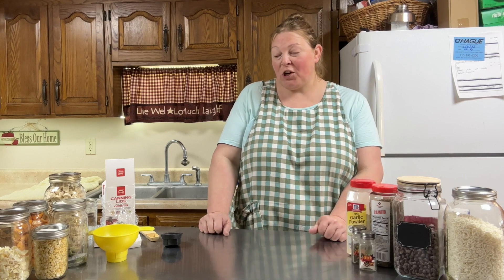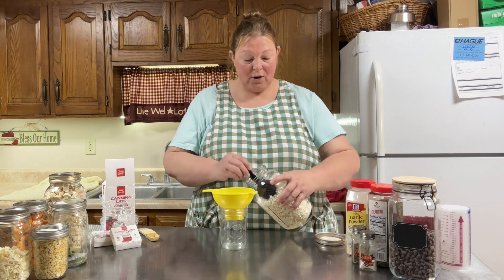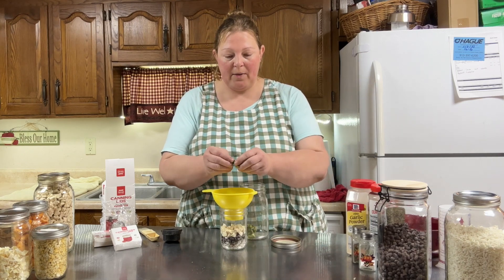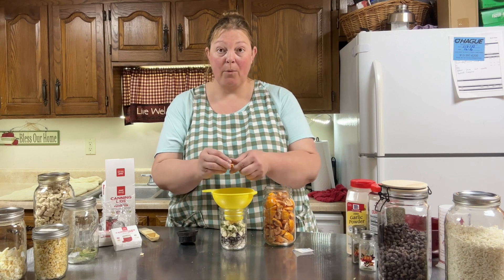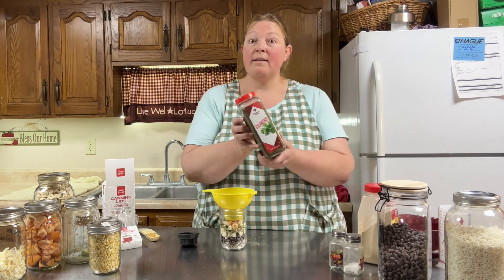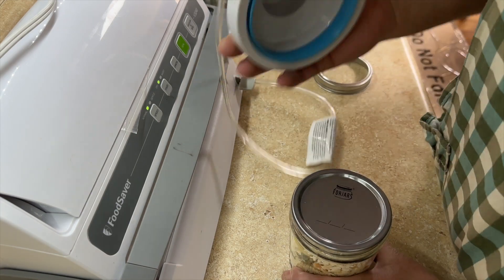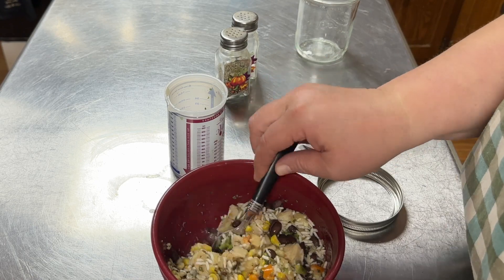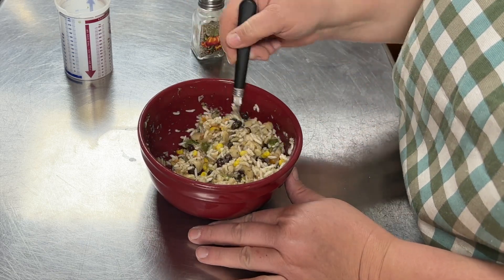Instant Rice Bowl with Chicken, Rice and Black Beans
I love my Freeze Dryer.  My life is crazy busy, and having convenience meals is a must.  Especially if I want to stay away from fast food restaurants or avoid  the pre-made processed foods from the grocer. This Burrito in a Bowl inspired dish can be used for one person, or stretched to serve more by just adding a few more simple ingredients.  I love the versatility of it, and if we needed, I can serve by just boiling water.  How nice for an emergency situation!  Thanks Janet at @Janet-HomesteadWhereYouAre for inviting me to be part of your collaboration and inspiring me to get this project done!

Do you like Pampered Chef?  Me too! ☺️ At NO extra cost to you, placing an order through my party link can help my kitchen collection grow!

My new Electric Pressure Canner